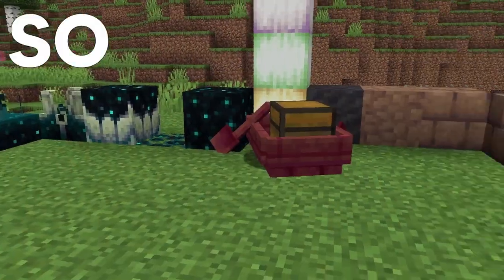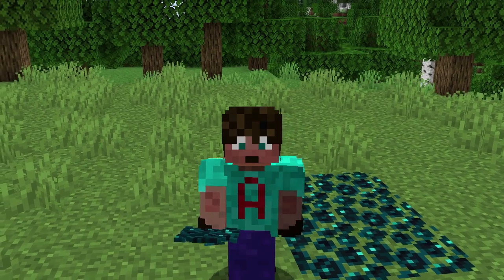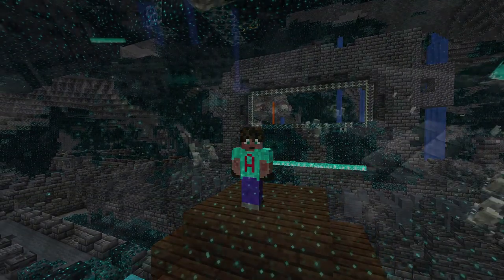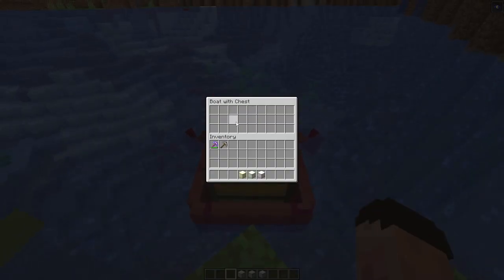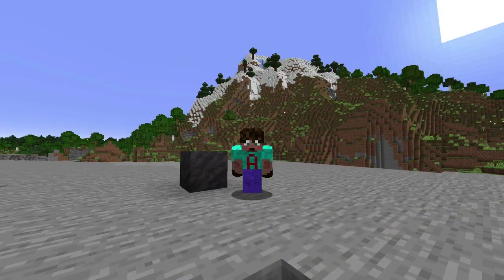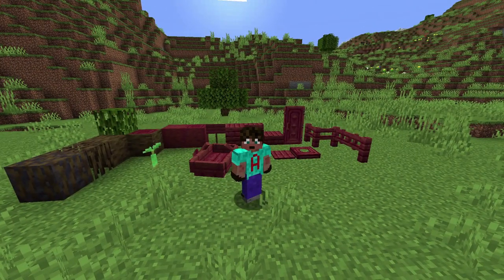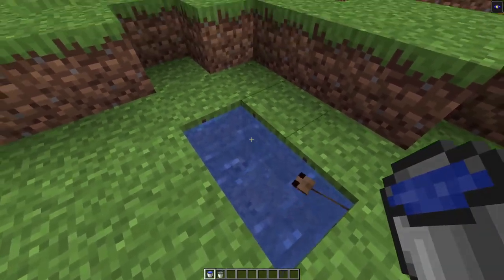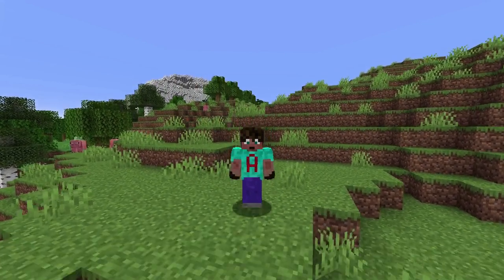These New Minecraft 1.19 Wild Update Blocks will CHANGE your game!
New Blocks in the Minecraft 1.19 Update are going to change the way you play Minecraft FOREVER!

In today's Minecraft 1.19 Tutorial, with Avomance, I am showing you EVERY new block in Minecraft 1.19 and how it will COMPLETELY change your Minecraft Game!

These blocks include Blocks from the Deep Dark Biome, Froglights, Mud and Mud related Blocks, Mangrove Wood Blocks and a number of other Brand New Blocks that do interesting things!

This is a Minecraft Tutorial on how to use the New Minecraft Blocks, and how to get new blocks in Minecraft, including how to get Froglights, How to get Sculk, how to create Infinite XP in Minecraft, how to make your houses, paths and roads look better and SO much more!

Minecraft 1.19 New Block choices for building and farming!

These Minecraft 1.19 new blocks will change the way you play Minecraft forever!

Try now!

If you would like to join my AvoVerse Discord then you are very welcome

Not 100 days Minecraft, But Water Rises or Minecraft, But Lava Rises, or any other but challenge like that. This is not a speed run / speed runner of Minecraft against a killer / assassin and its not me and my good friends playing the NEW FUNNIEST MINECRAFT MOD EVER!!! POG CHAMP!!!
NOT With Hermitcraft and also Hermit Craft, that MrBeast does not play on!